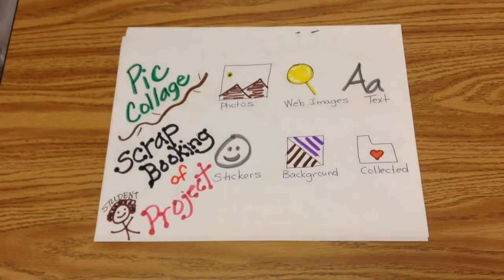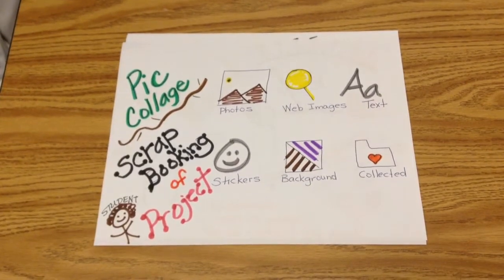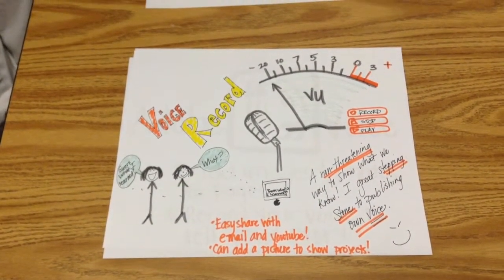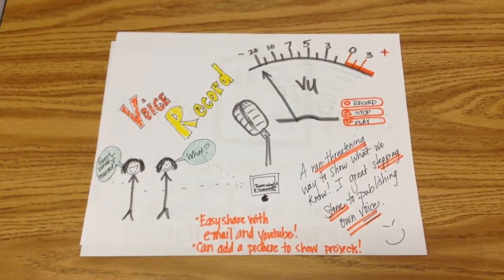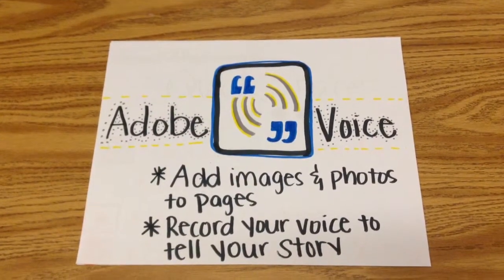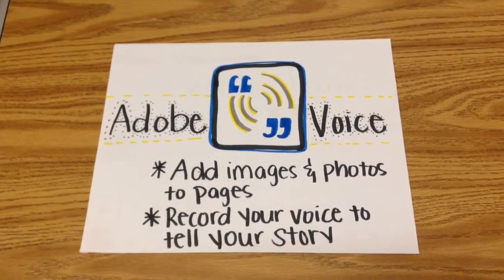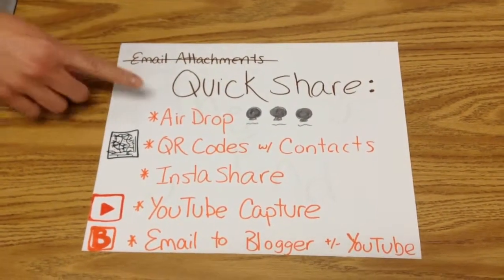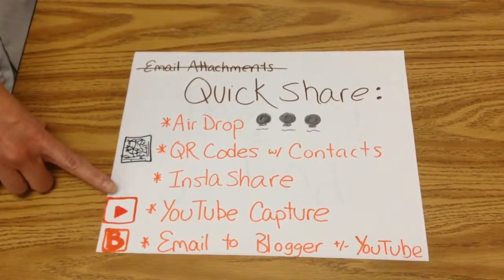I love iPad camp! by Team A